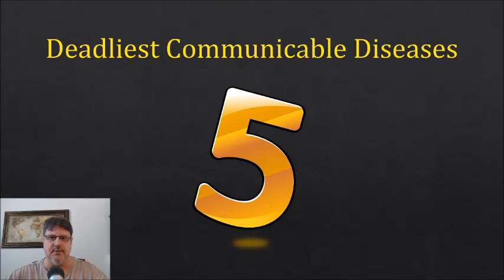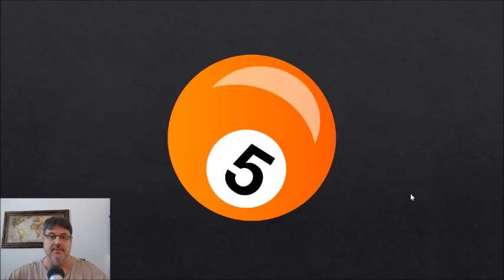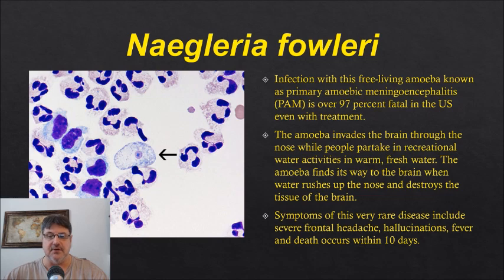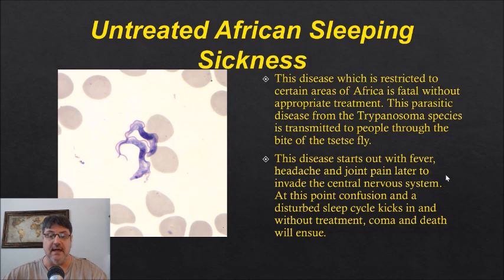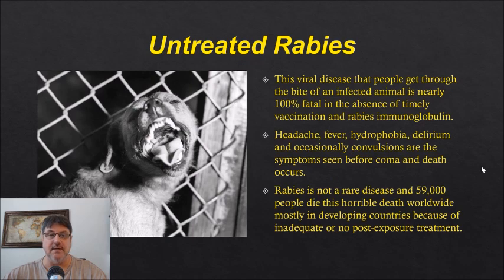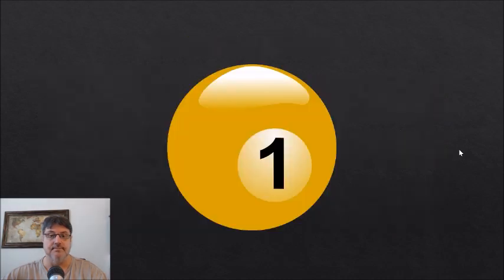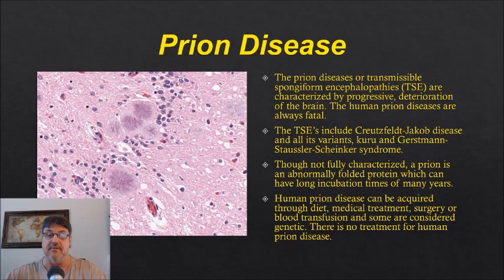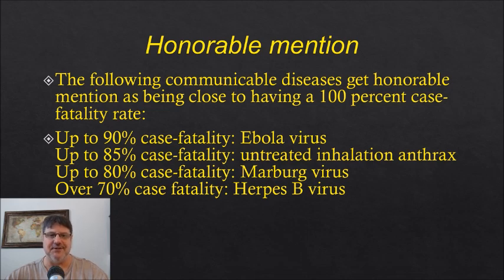5 Deadliest Communicable Diseases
In this short video, I outline my list of the 5 communicable diseases that are always or nearly always fatal.

Some of these diseases are quite rare, some are well known. Some have no treatment options available and some have antibiotic, vaccination or other treatment; however, death is a sure thing without appropriate and timely treatment.